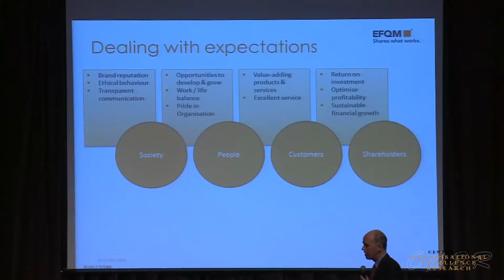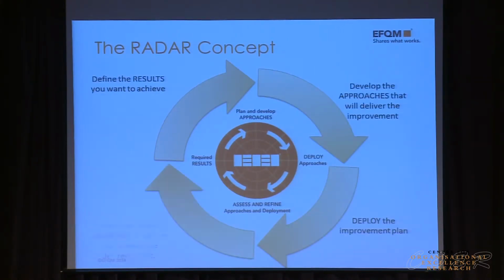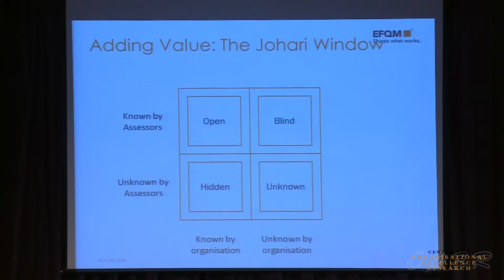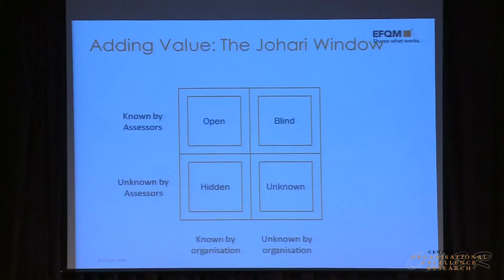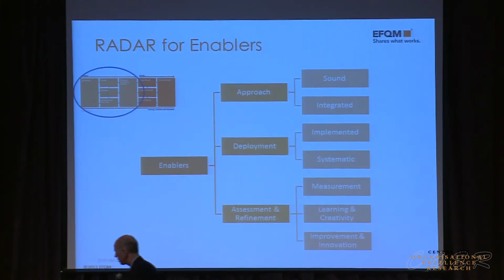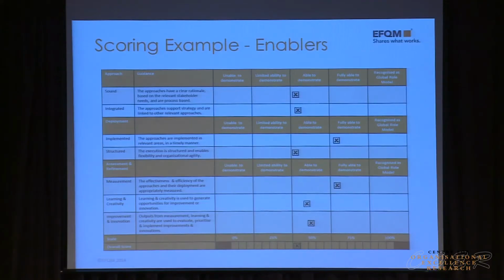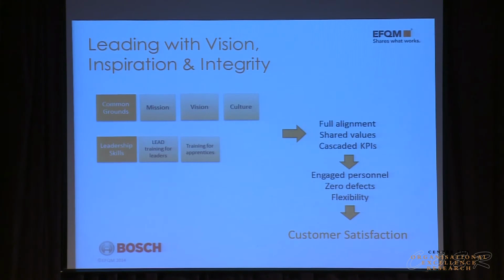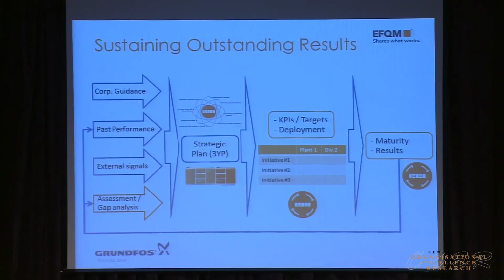Identifying Good Practices with RADAR by Marc Amblard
3rd International Best Practice Competition 2014

Identifying Good Practices with RADAR
Marc Amblard
CEO EFQM